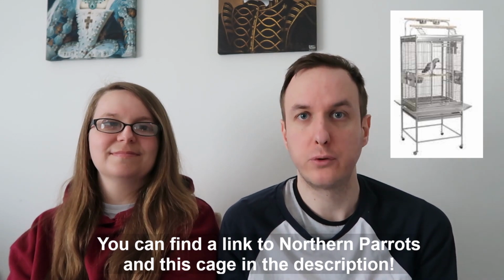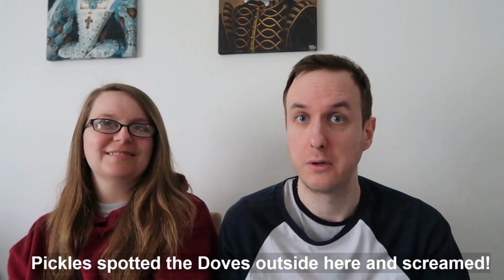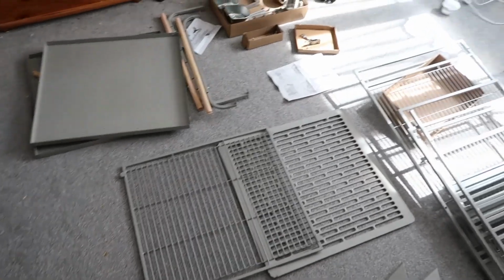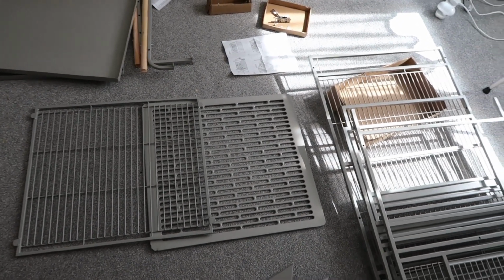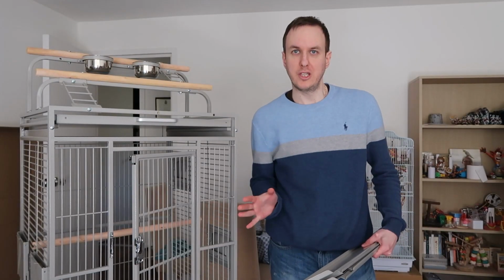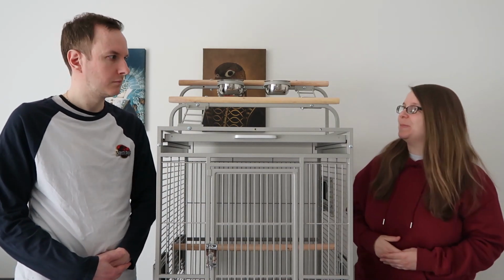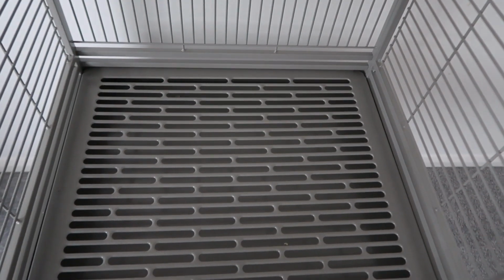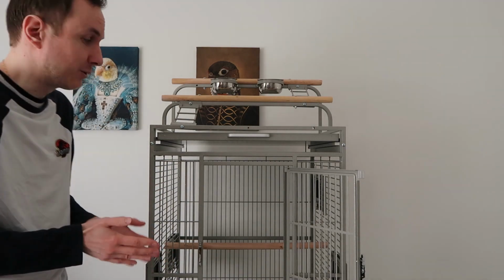Building a Conure Parrot Cage | New Cage First Impressions | TheParrotTeacher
Hi all!

My latest video is about building and preparing our new conure cage!

It's quite exciting for us as we have been wanting to upgrade our conure's cages for a fair while, but have had to wait due to various factors.

You can find out who the cage is for, why we picked this cage and about exciting developments concerning Pickles and Scampi by watching the video!

If you'd like to find out how we set up the cage take a look on Sophie's channel:

We are very grateful to Northern Parrots for gifting us this cage and are very excited to continue working with them on promoting cages, safe toys and parrot education!

If you'd to check out the cage or to get a sneak peek at what's going into the cage you can check out the link below to the special store set up for us by Northern Parrots: